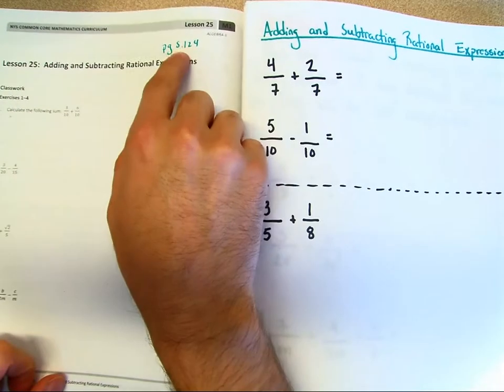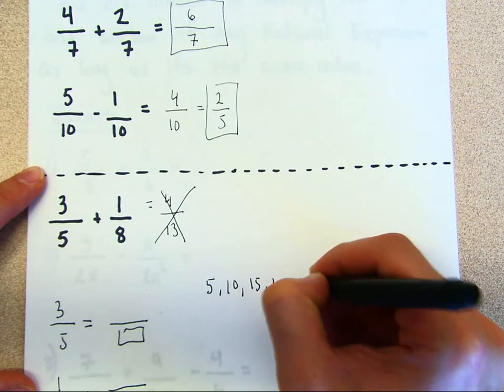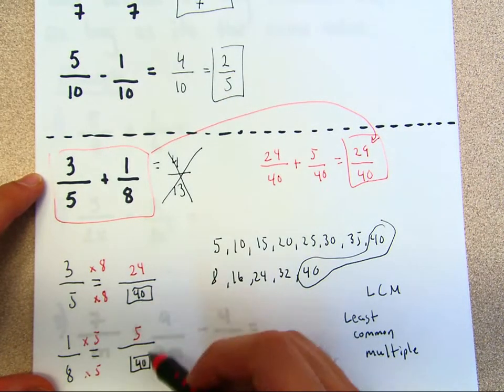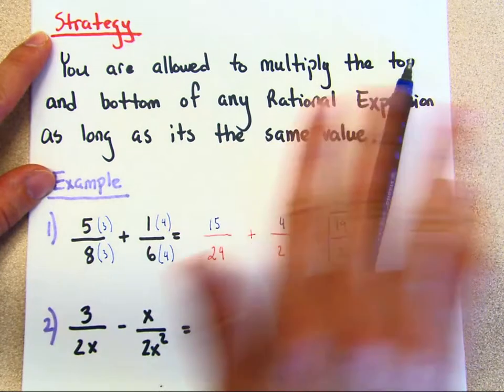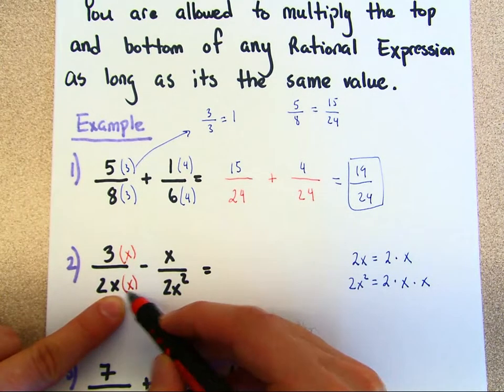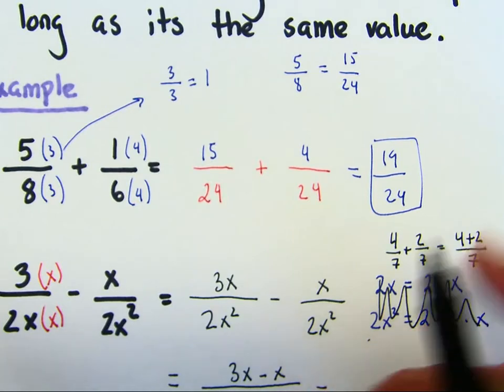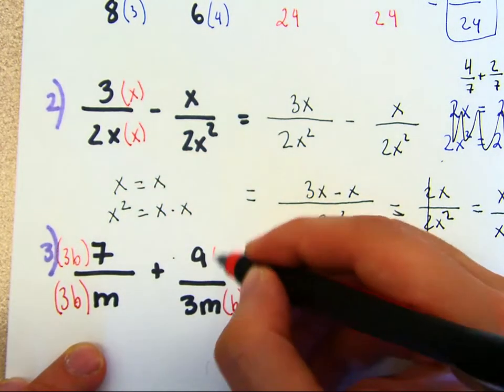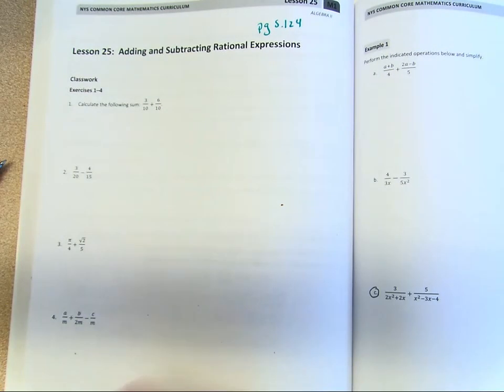Lesson 25 Adding and Subtracting Rational Expressions